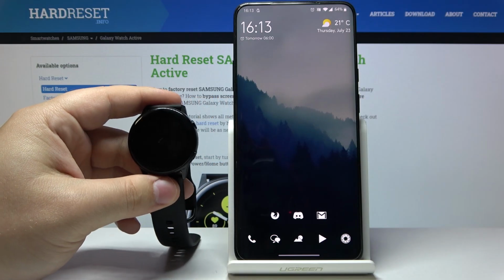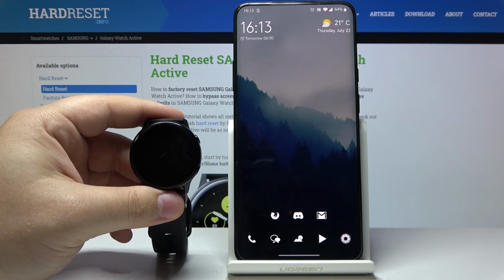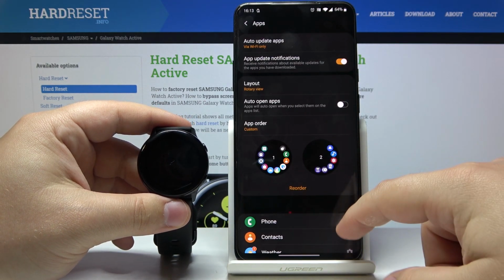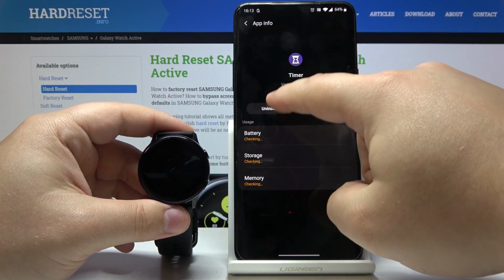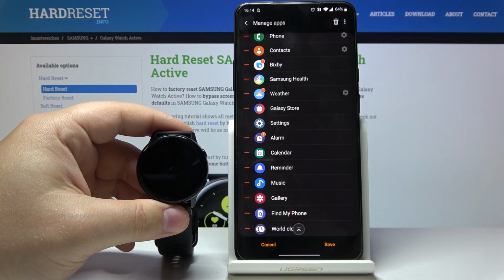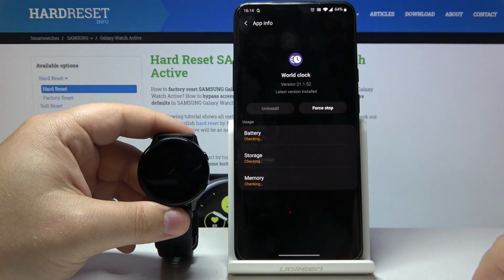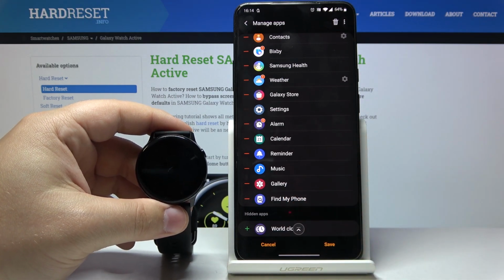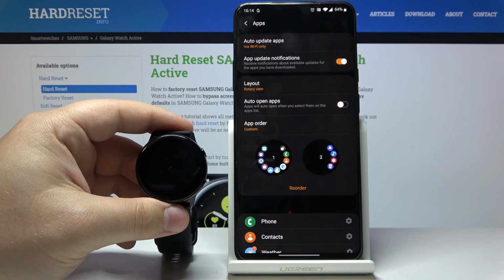How to Uninstall Apps in SAMSUNG Galaxy Watch Active – Erase Downloaded Apps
Learn more info about SAMSUNG Galaxy Watch Active:
Find out the attached instruction, where we teach you how to delete downloaded apps and apps data in SAMSUNG Galaxy Watch Active. If you wish to reset app data in your Samsung device, follow our tutorial and discover how to clear downloaded apps and restore default apps settings in SAMSUNG Galaxy Watch Active successfully. Let’s get into settings to accomplish the clearing of downloaded apps and smoothly reset them. Visit our HardReset.info YT channel and get more useful tutorials for SAMSUNG Galaxy Watch Active.

How to clear downloaded apps & app data in SAMSUNG Galaxy Watch Active? How to restore apps preferences in SAMSUNG Galaxy Watch Active? How to restore default apps settings in SAMSUNG Galaxy Watch Active? How to restore default preferences for apps on SAMSUNG Galaxy Watch Active?